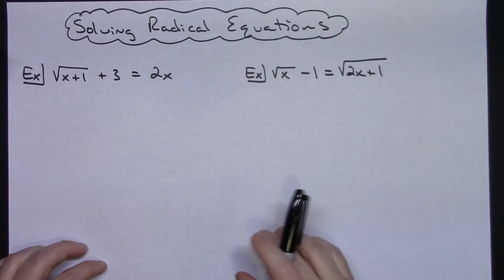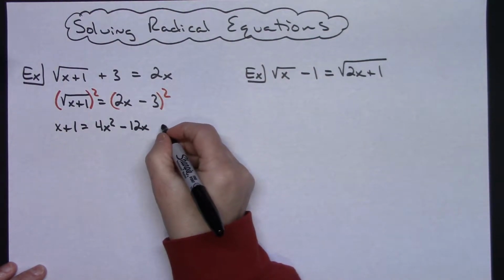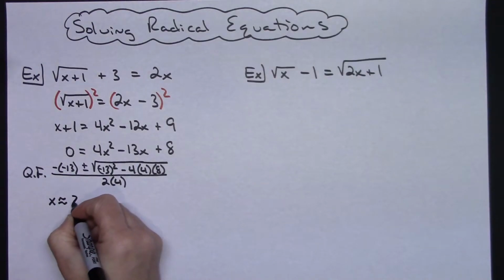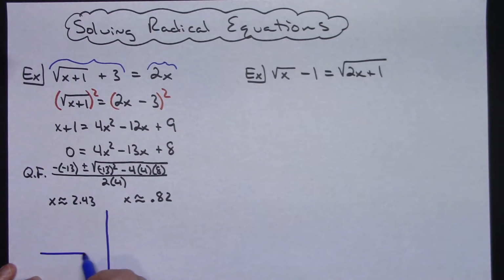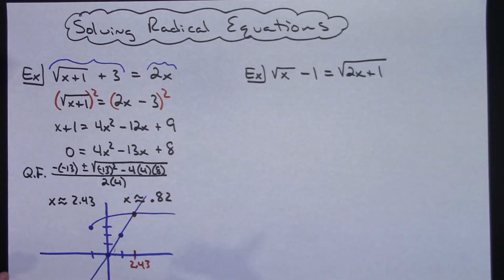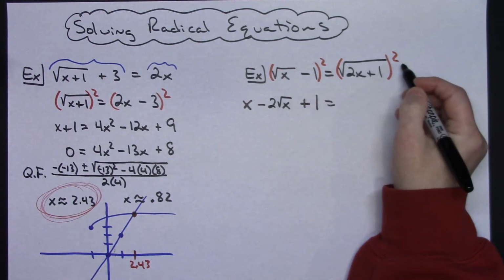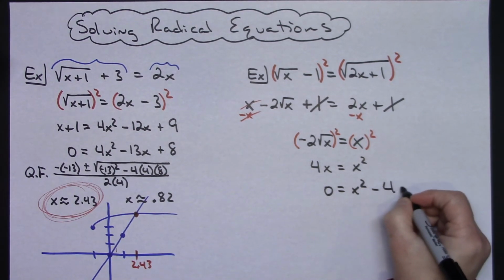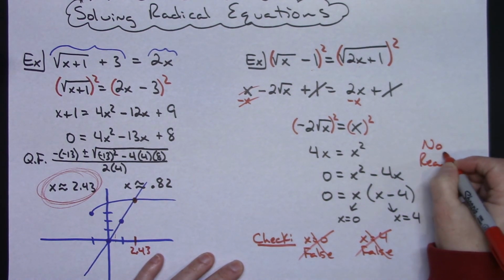Two Examples of Solving Radical Equations ❖ College Algebra ❖ Algebra 2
This video goes through 2 examples of Solving Radical Equations. These types of problems would typically be found in an Algebra 2 class or a College Algebra class.